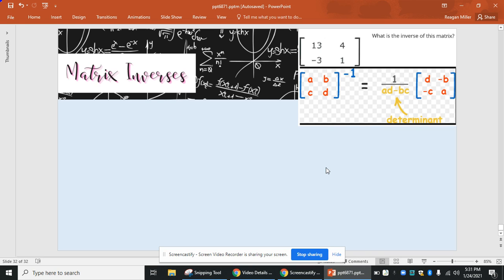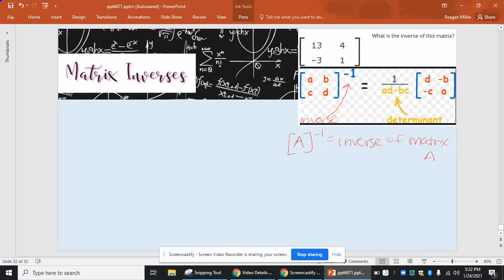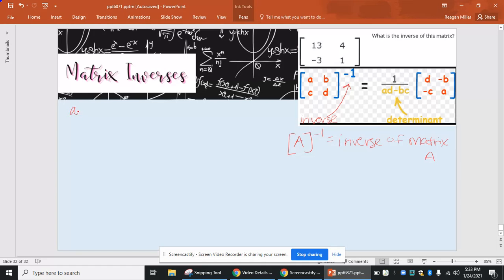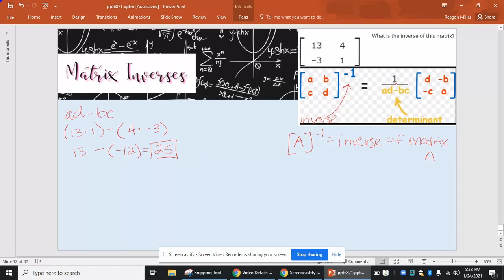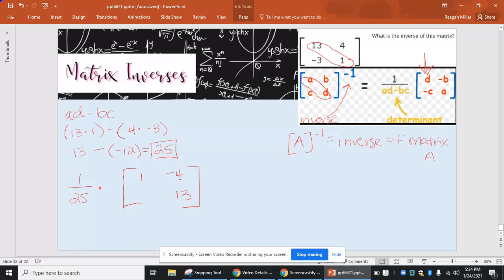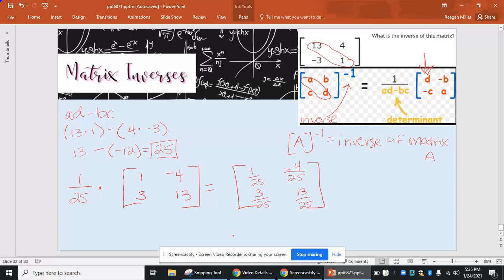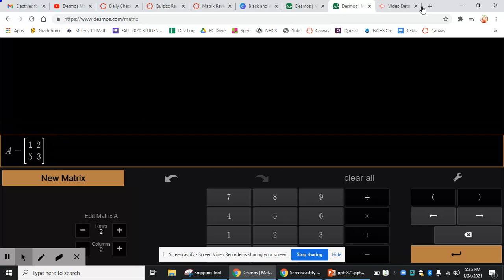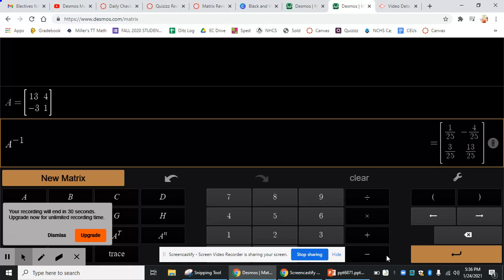Matrix Inverses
Discrete Class with Ditz